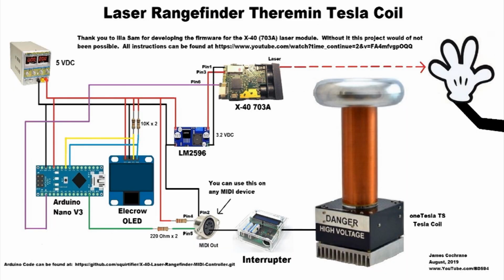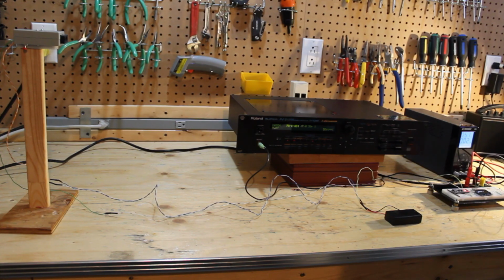The World's First Tesla Coil Theremin Plays The Theme to Star Trek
To hear Star Trek theme played on Tesla Coil Theremin 1:17
Setup and Preparation of Tesla Coil Theremin 0:00
Demo of MIDI Laser Harp 1:54
Final Demo of oneTesla TS Coil Theremin 3:36

I wanted to build a Tesla Coil Theremin utilizing a oneTesla TS, X-40 Laser rangefinder and a Arduino Nano V3  micro controller.  There are some MIDI controllers on the market that use Ultrasonic and Time of Flight sensors however they are very limited to distance and have a wide field of view.  The x-40 laser rangefinder solves both problems.  Also there are some ridiculously over priced Laser Rangefinders that are combatible with Arduino for hundreds of dollars.  Don't waste your money and purchase a X-40 Laser rangefinder for $12 however you will be required to download and update the firmware.  LLia Sam has developed firmware for the X-40 Laser Rangefinder which can send distance data 60 times a second via a serial link.   I was able to test at 20 feet with no issues.